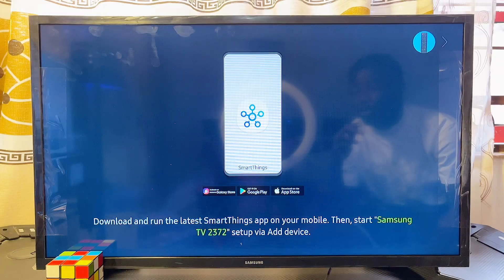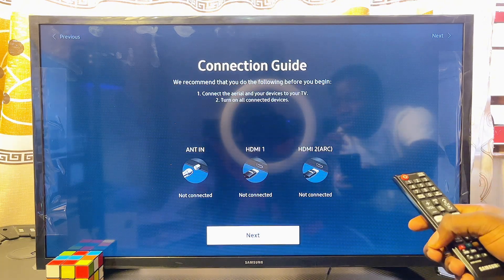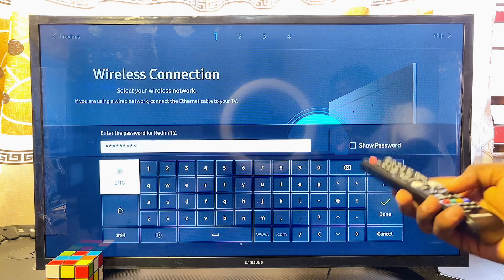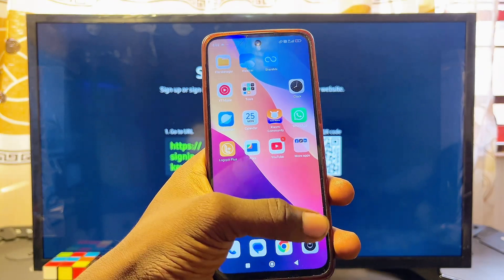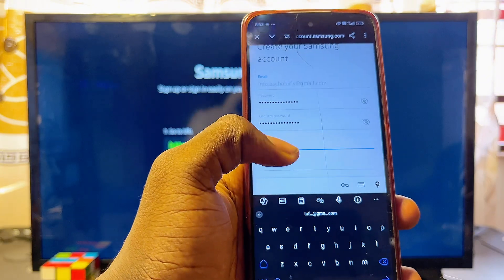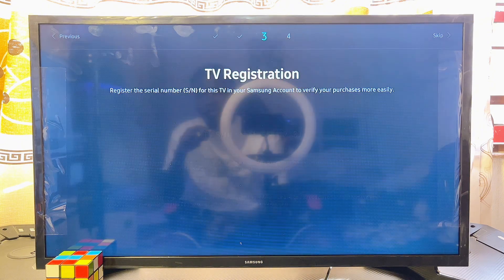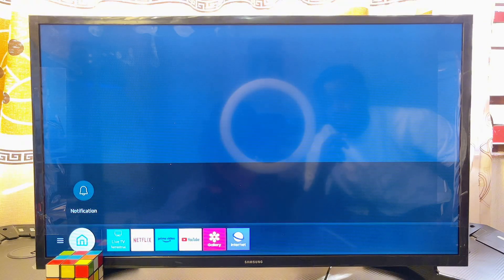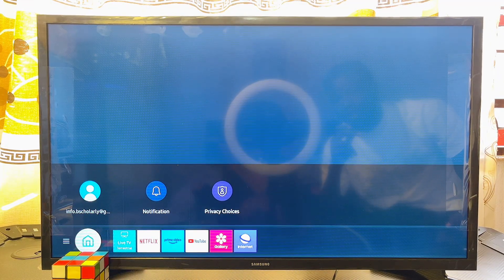Samsung Smart TV: How to Setup for the First Time (Step by Step)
In this video, I guide you through the entire process of setting up your Samsung Smart TV with the Tizen operating system for the very first time. I’ll show you how to navigate the setup screen and explain the best options to select for an optimal experience. You’ll also learn how to create a Samsung account directly on your TV, which is essential for accessing apps, updates, and other smart features. By the end of this tutorial, your Samsung Smart TV will be fully configured and ready to use. Whether you’ve just purchased a new Samsung TV or need help setting up a Tizen-powered Smart TV, this step-by-step guide will make the process simple and straightforward.